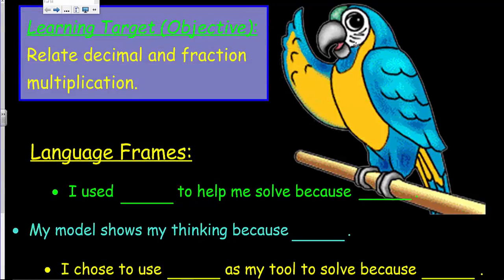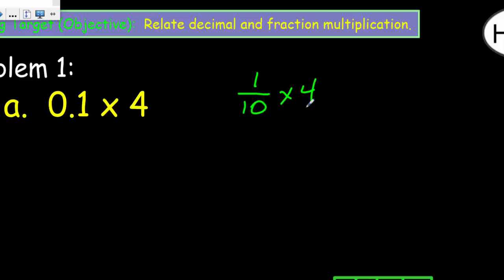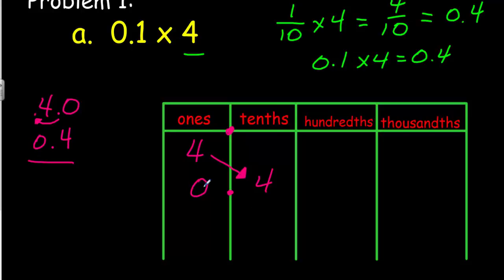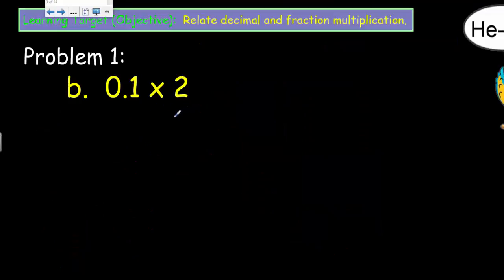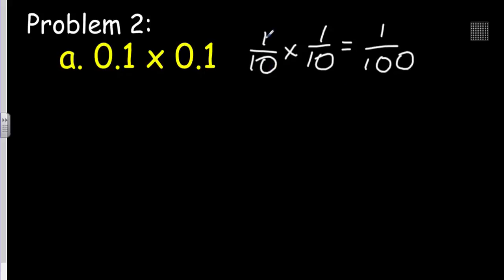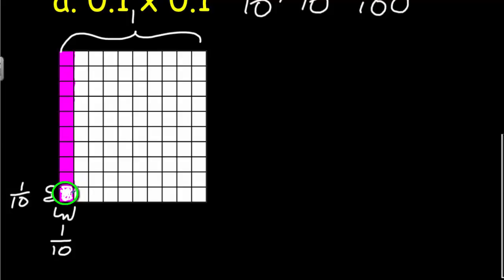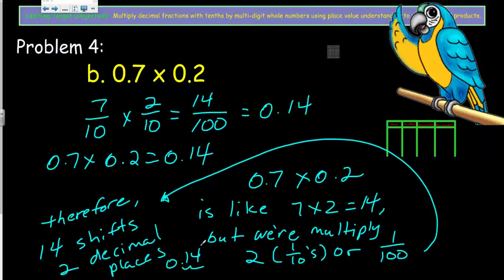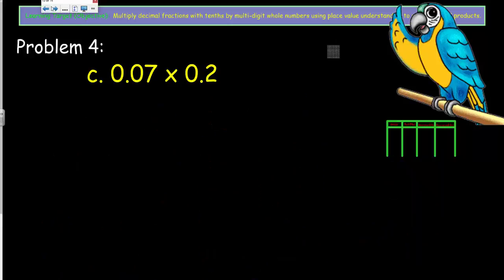EngageNY Eureka 5th Grade Math Module 4 Lesson 17 Relate Decimal and Fraction Multiplication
This engageNY-Eureka math video's aim is to relate decimal and fraction multiplication. It explains how they are related by using a place value chart and how the digits (and/or decimal) shift during multiplication. In addition to a place value chart and 10 x 10 grid is also used to explain decimal multiplication.